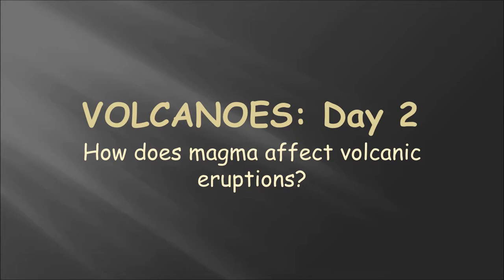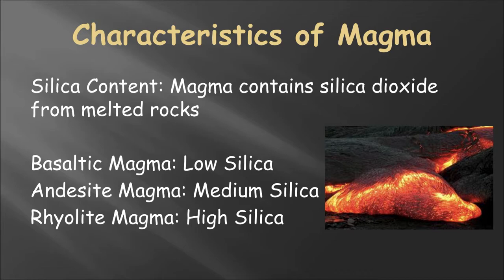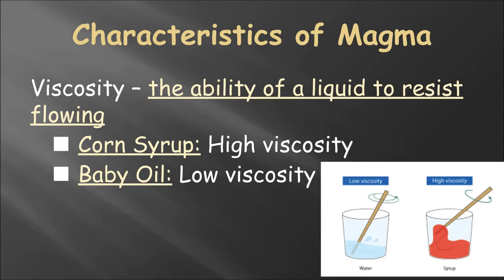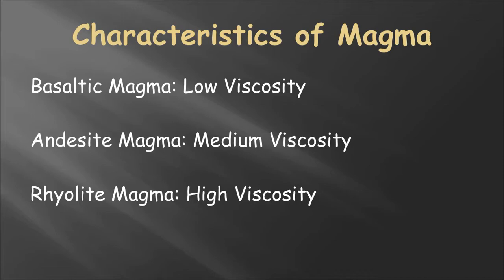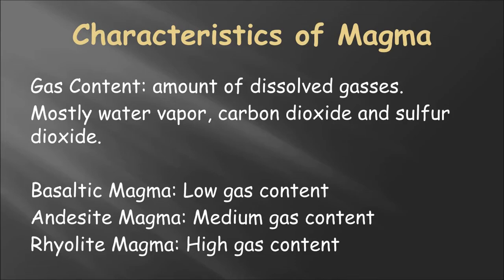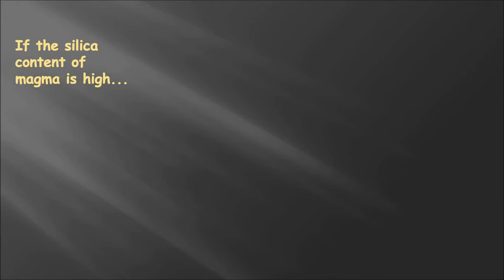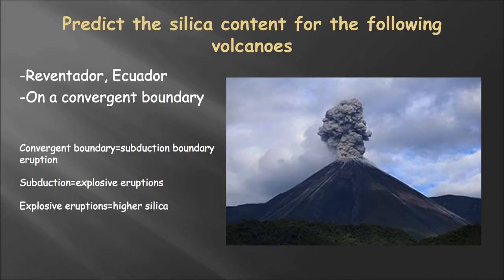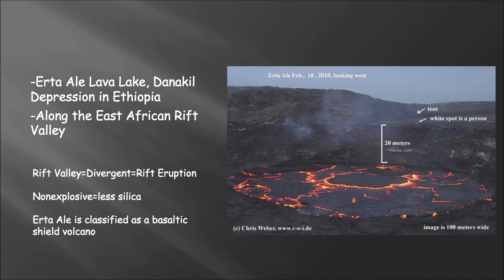Volcanos and Magma